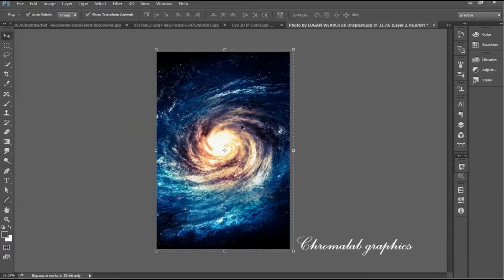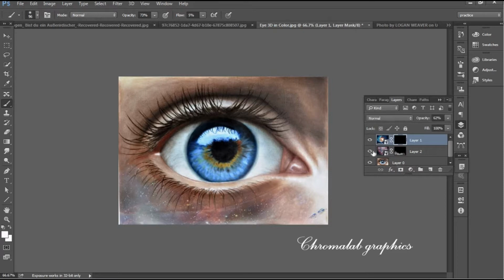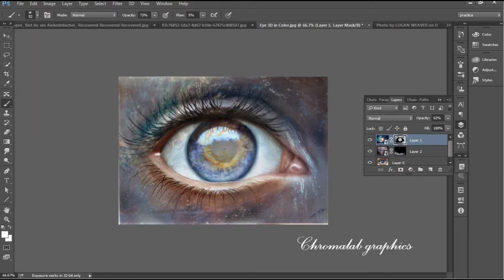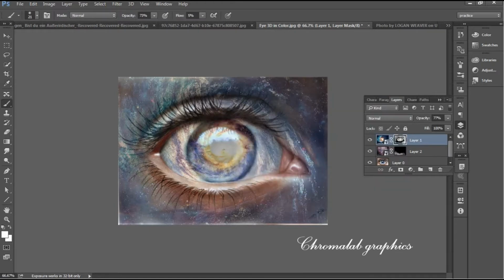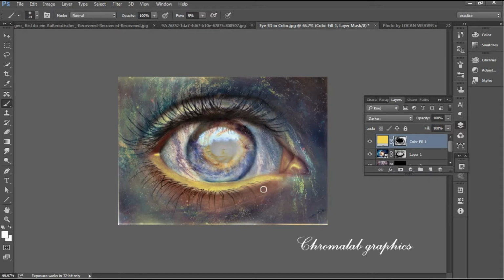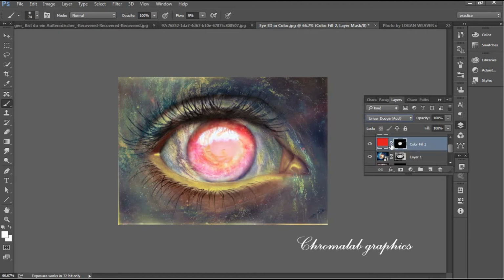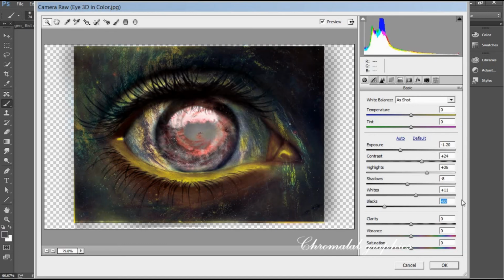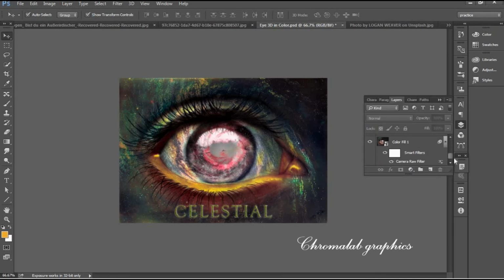Create realistic Alien Skin with Photoshop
Hey guys, this is a well detailed tutorial on how to apply various skin texture to your image and enhancing your photo using Camera Raw Filter... so sit back, relax and enjoy.